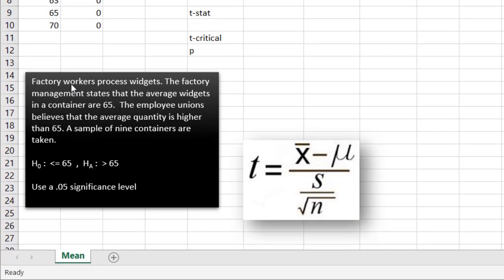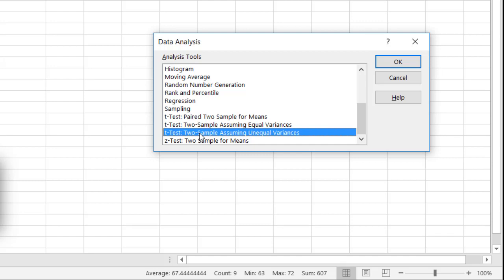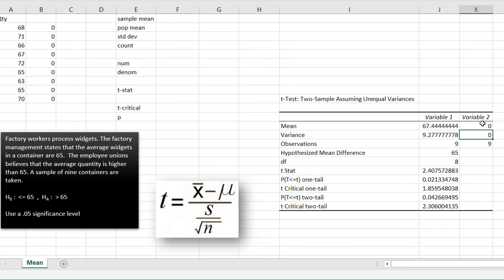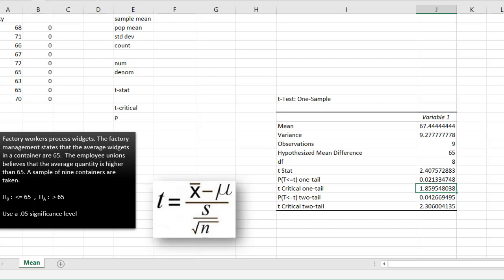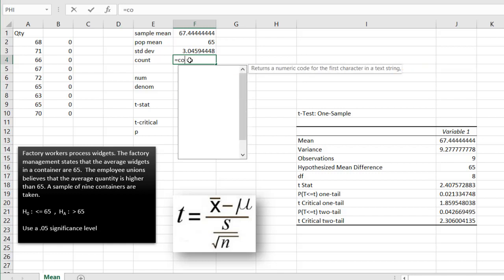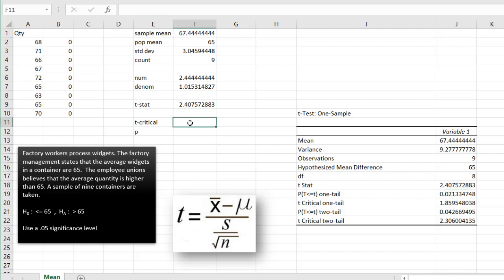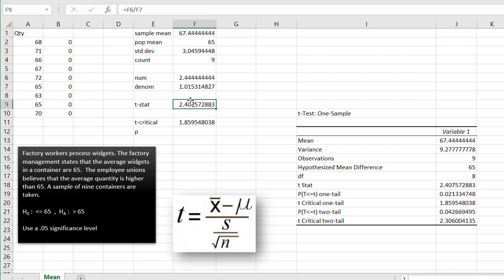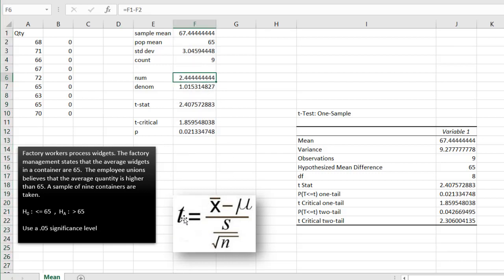Perform a One Sample t-test in Excel (for Mean)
This video cover two ways to perform a student t test for a one sample mean. A common statistical method to test a null hypothesis against an alternate hypothesis.  It's used when you are comparing quantitative (and continuous) sample data against a given population mean.